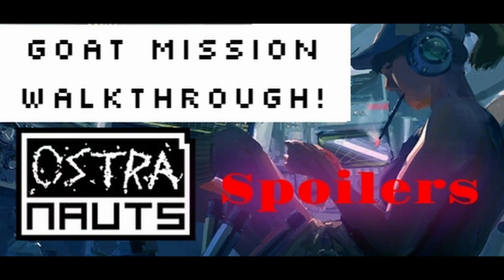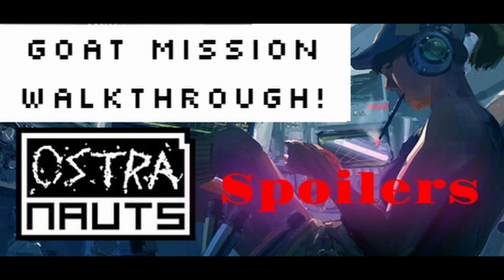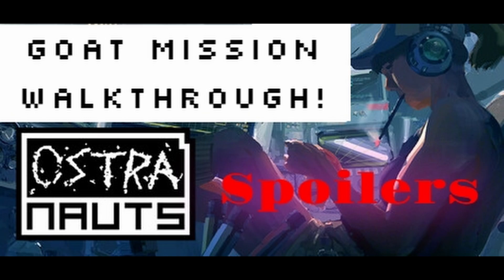Ostranauts - Goat Meat Mission BRIEF Explainer with SPOILERS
So I did a 2-hour livestream where I learned a ton of stuff about the meat and the Goat Without End. you're not gonna watch that, are you? So I cut it down even further to about 41 minutes... still too long, no?

Here's a straight-up monologue where I list out everything you need to know about the Meat and completing the secret mission associated with it, informed by my interview with Joshu the Ostranauts dev.